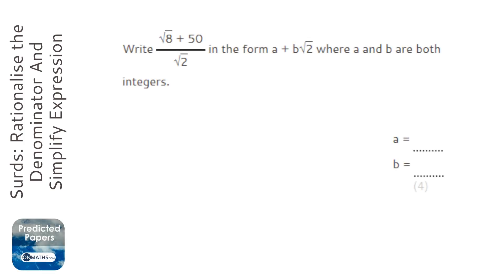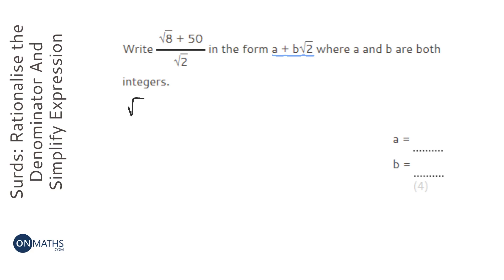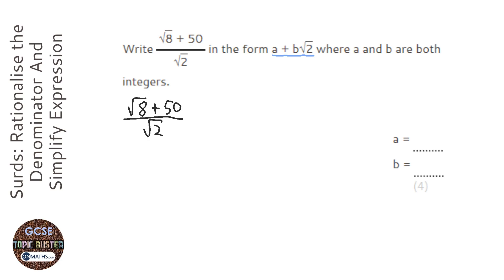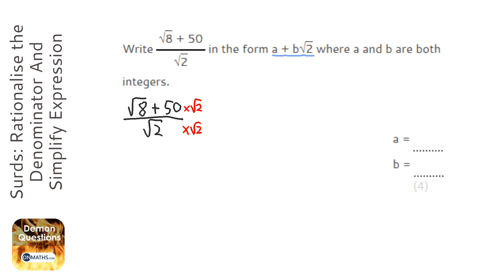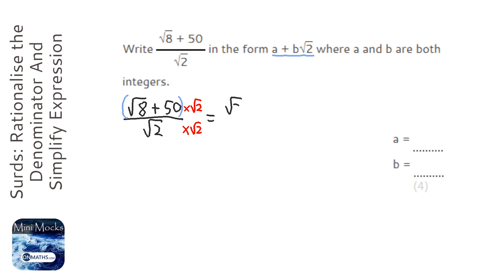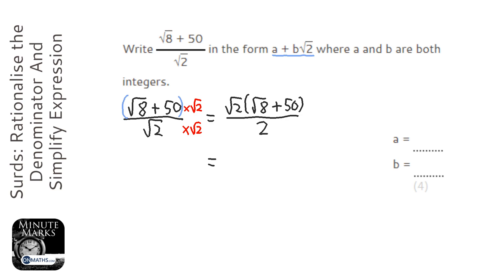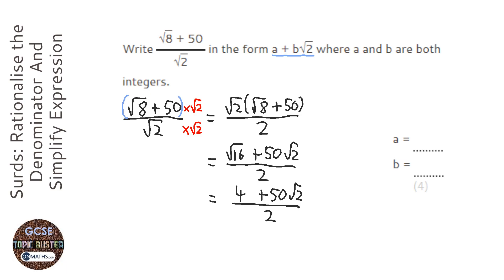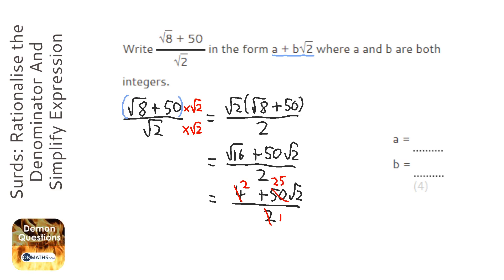Surds: Rationalise the Denominator And Simplify Expression On Top (Grade 9) - GCSE Maths Revision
Topic: Surds: Rationalise the Denominator And Simplify Expression On Top